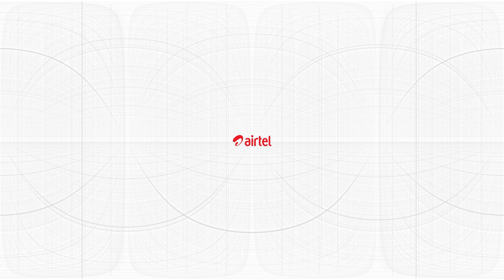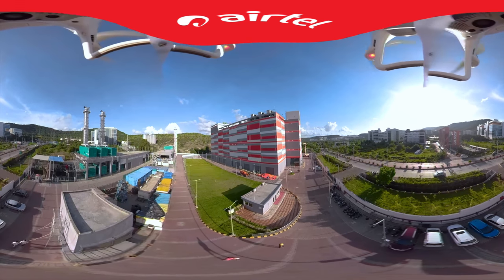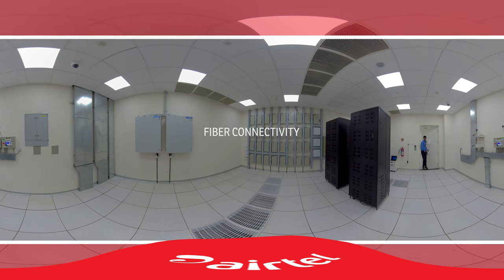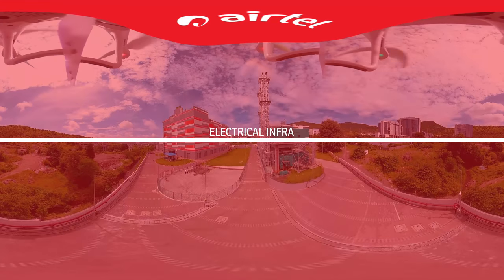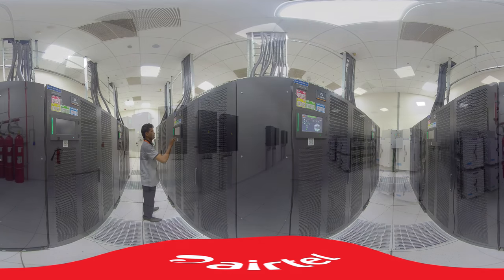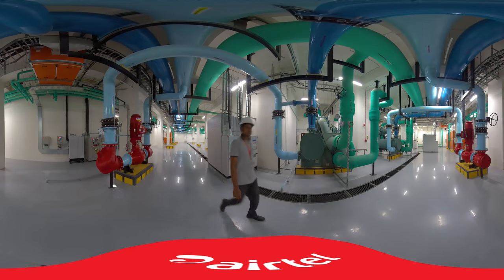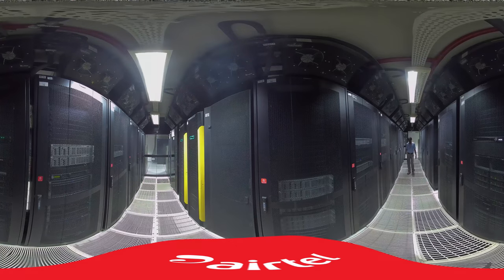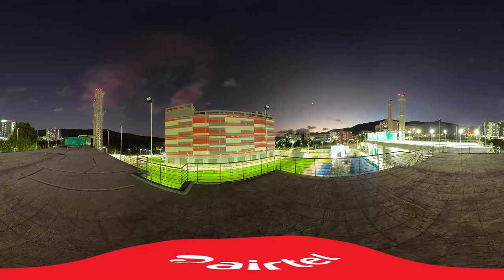Immersive tour of Airtel's newest state-of-the-art Cloud Data Center at Pune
Have a look at Airtel’s data centre located in Pune through this video. Equipped with 18 high density data racks, material loading docks and fiber connectivity amongst other facilities, this data centre is powered by 22kws substation that is upgradable to 220kws.

Airtel Business is India’s leading and most trusted provider of ICT services with a global network across the USA, Europe, Africa, Middle East, Asia-Pacific, India and SAARC regions. We serve over 1200 global enterprises, 2000 large and 1 million medium/small businesses across India.
Why Airtel Business?
diverse portfolio of products and services
strategically located submarine cables and
satellite network running across 365,000+ RKMs in 50 countries and 5 continents
enhanced end-user experience
round-the-clock infrastructure availability
superior service quality.